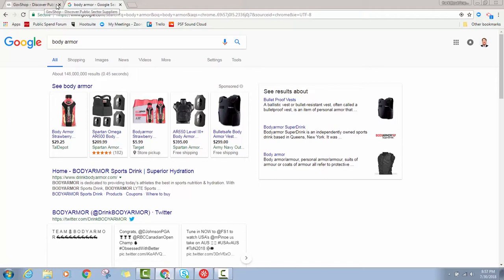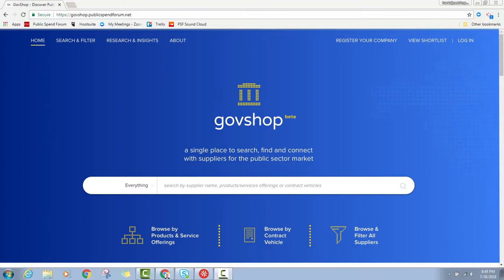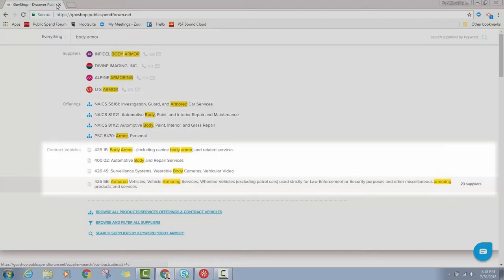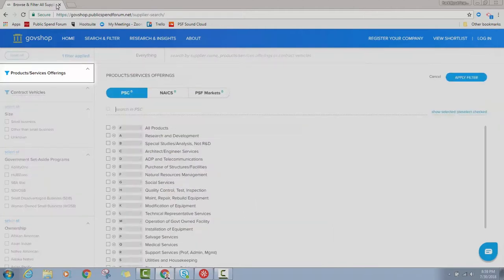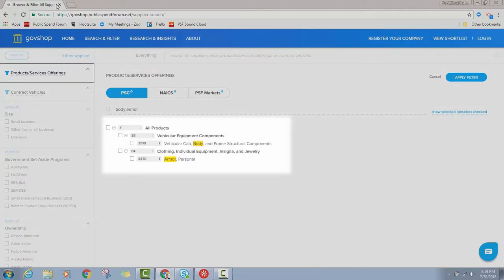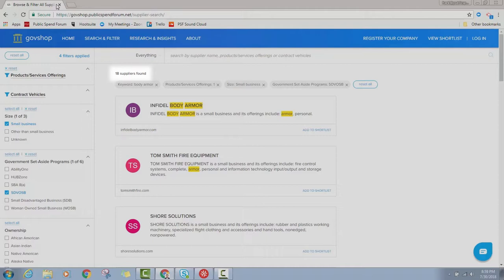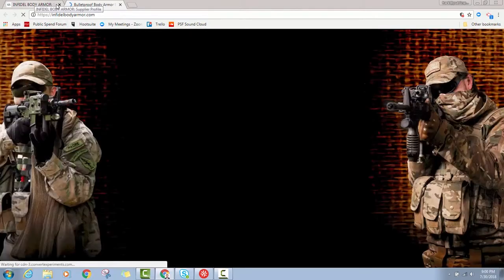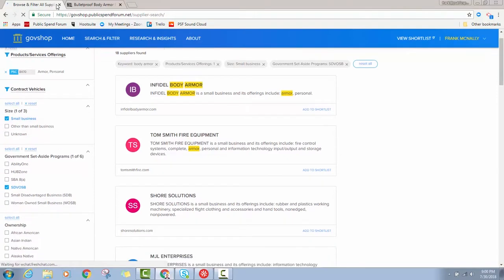How to Find Government Contractors Using GovShop Keyword and Category Code Search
In this tutorial, we show how to combine a keyword search with a category code search in GovShop to find your ideal government contractors. When combining keyword searches with category codes like product service codes, NIGP codes, and NAICS codes, you can more effectively search and analyze your target market for better procurement and contracting outcomes.

GovShop is a FREE one stop shop for government market research. Find the best government contractors who focus on serving public sector customers in less time and effort with our easy to use, online search tool. Get started today at: